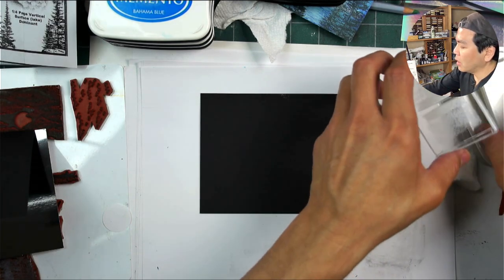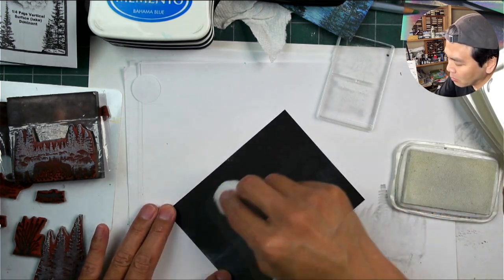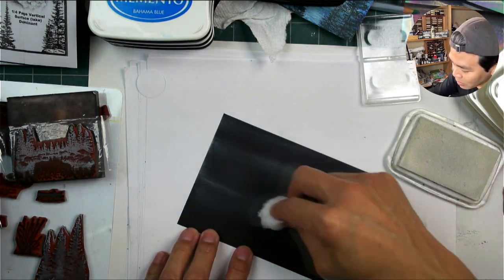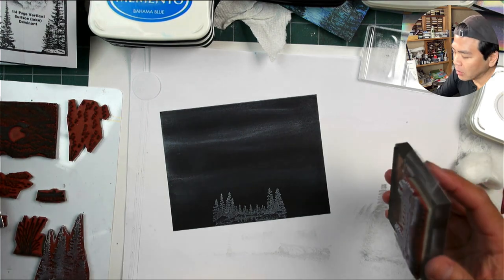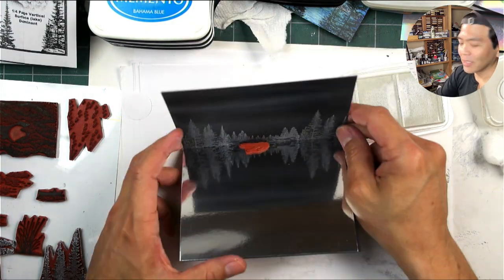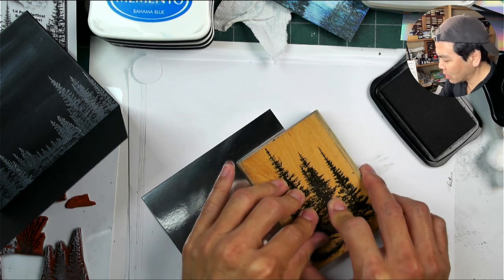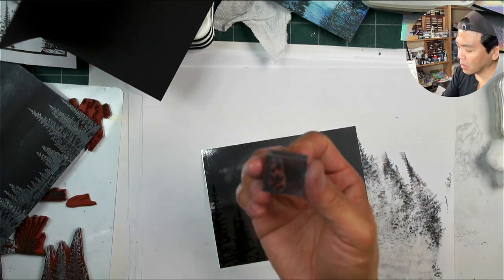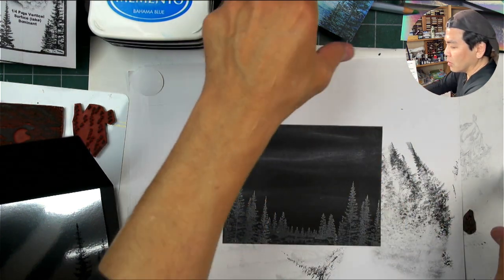Stampscapes Stamp-Along: Moonlight Skating quick scene!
Another stamp-along quick scene.  I've been wanting to do a scene with one of the new ice skaters where they're skating by the light of the moon.  I figured I would emphasize this scenario in a reflection card format where the moon would reflect on the ice as a spotlight for the skater.

What you'll need:
4.25" x 5.5" pre-folded card (use any card stock that you want).  8.5" x 5.5" total paper dimension.
4.25" x 5.5" piece of silver card stock (out of stock at times but comes back all the time)
4.25" x 5.5" piece of dark (I use black) card stock
1" round circle punch for moon (or you can use white ink to create the moon)
100% cotton cotton ball to apply white pigment ink
Splatter Painted stars Dr Martin's Bleed Proof White